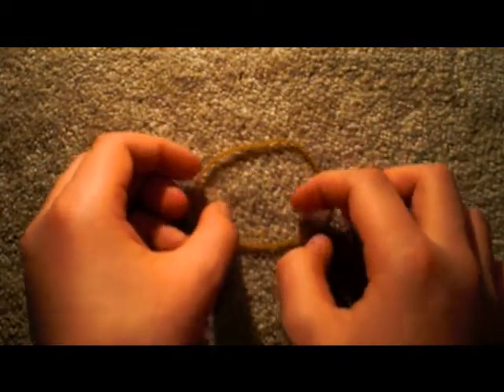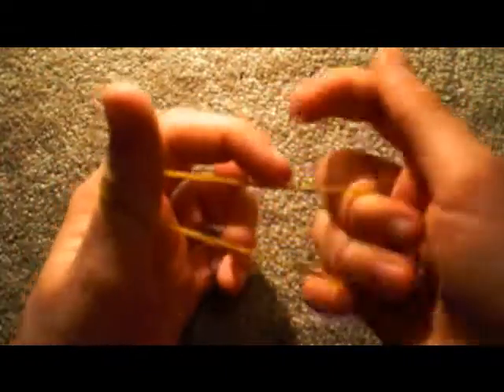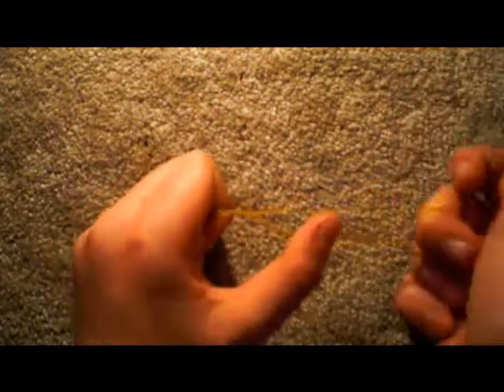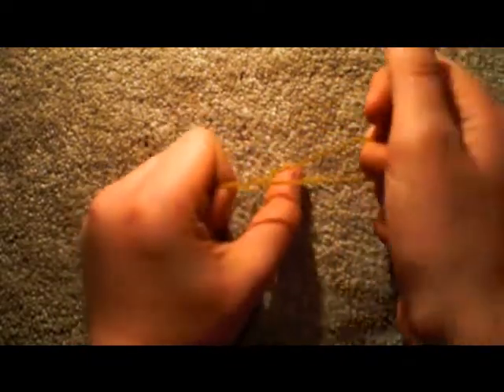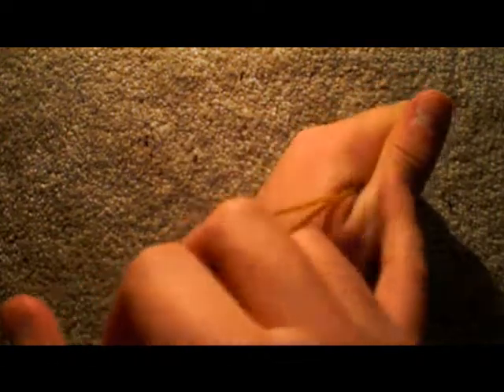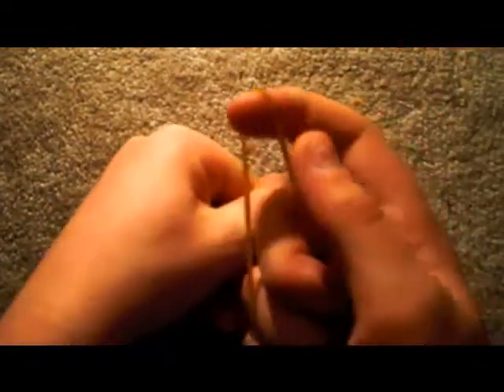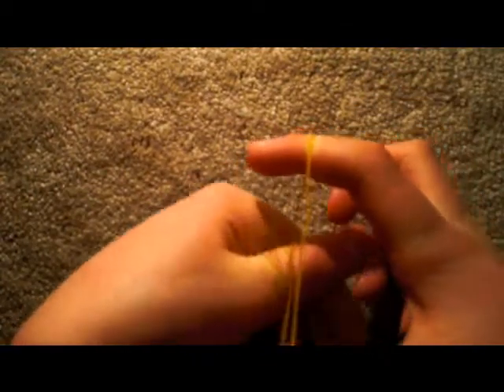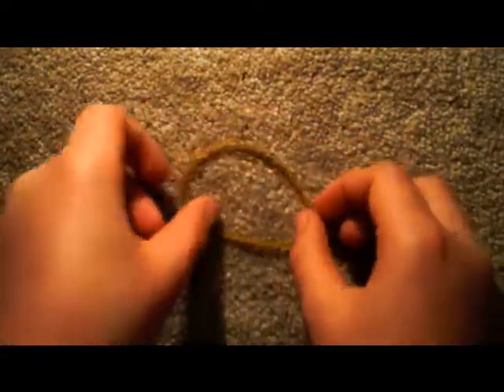Elastic band through thumb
A simple trick that requires practice!